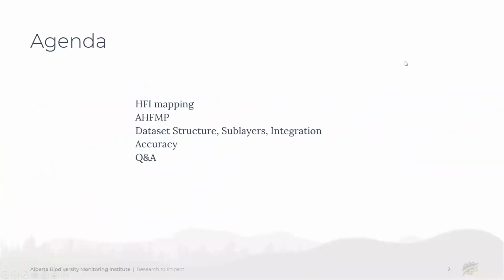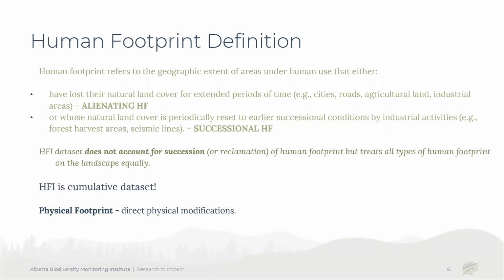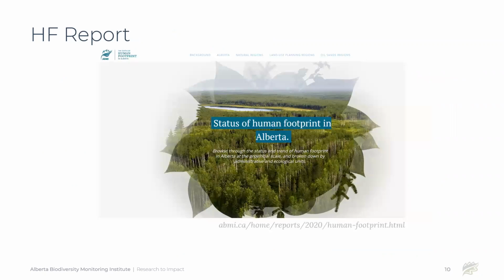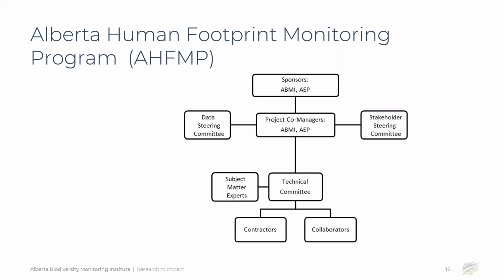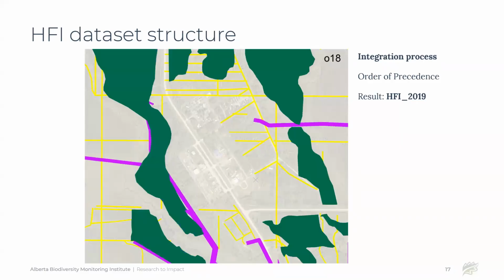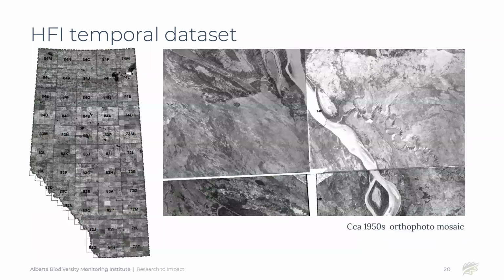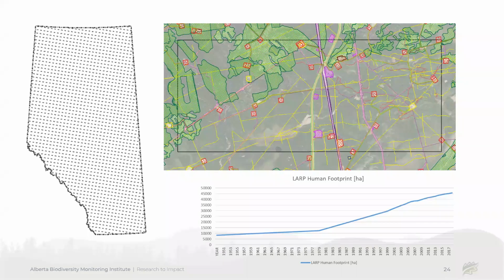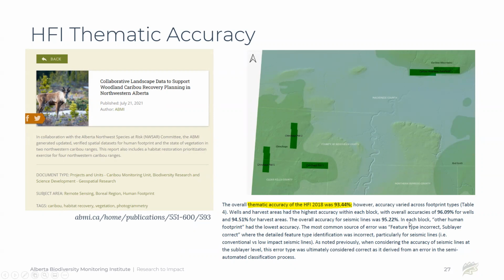Human Footprint Inventory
The Human Footprint Inventory provides a unique view into current and historical landscape modifications by human activities in Alberta. This inventory contains landscape modifications created back in the 1950s up to the year 2019, catalogued into different categories based on the type of the human activity that drove the landscape conversion (e.g., forestry). The human footprint inventory allows us to analyze the historical trends of landscape modification, supporting land-use decisions in Alberta.